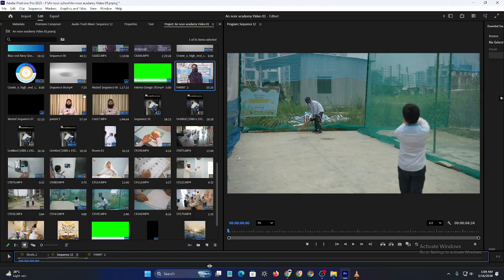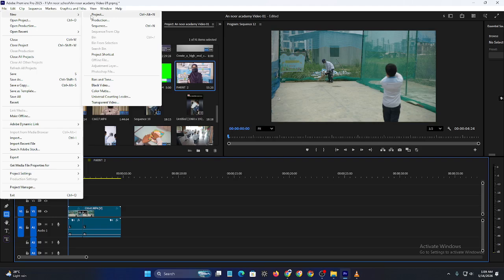How to Use easy Premiere Pro for Beginners Full Guide 2026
Learn how to use Adobe Premiere Pro step by step in this complete beginner-friendly 2026 guide. In this video, you’ll learn the easiest way to start video editing even if you have never edited before.

This tutorial covers how to create a new project, import video clips, use the timeline, cut and trim footage, add music and transitions, and export your final video. You’ll also learn basic editing tools, shortcuts, and simple techniques to make your editing faster and easier in Premiere Pro.

Whether you are a complete beginner or just starting content creation, this guide will help you use Premiere Pro easily in 2026.